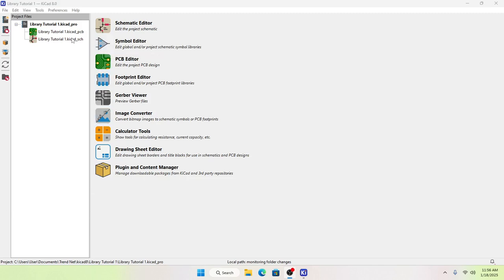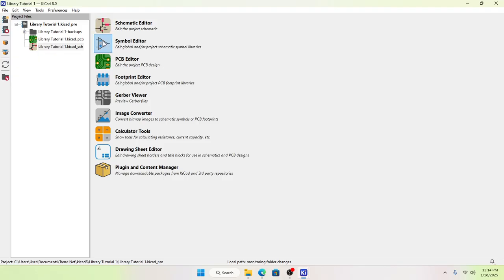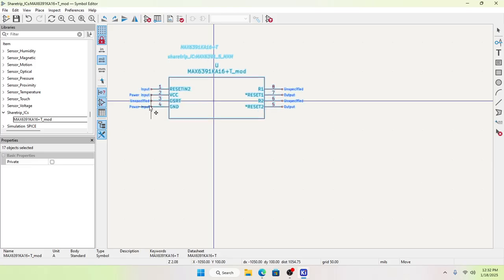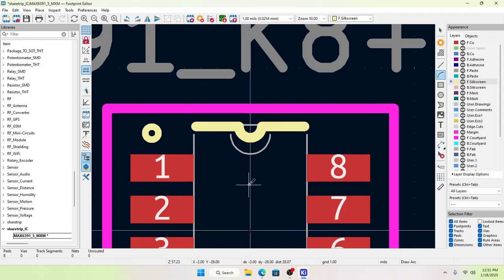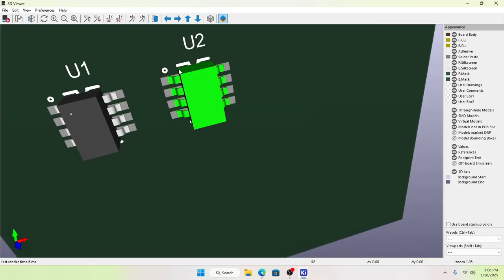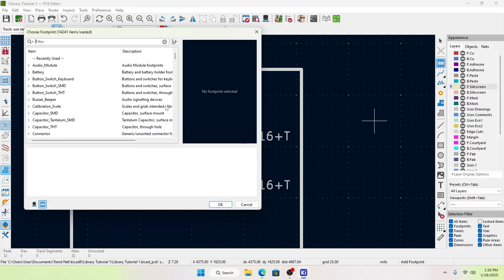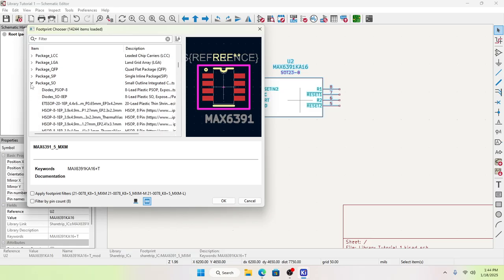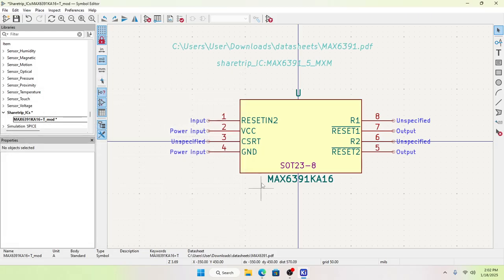How to make a library in Kicad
This video provides a detailed tutorial on creating and managing custom libraries in KiCad, focusing on symbols, footprints, and 3D models.

The key steps and concepts covered include:

Creating a New Library: The video starts by demonstrating how to create a new global library for your symbols and footprints to avoid conflicts with KiCad's default libraries (1:09-1:17).
Downloading Components and Data Sheets: It explains the process of finding and downloading component symbols, footprints, and 3D models from online resources like Dig-Key, as well as saving associated datasheets (5:59-10:32).
Organizing Downloaded Files: The creator emphasizes the importance of renaming downloaded files for better organization and clarity (11:13-13:34).
Adding Libraries to KiCad: The tutorial shows how to add newly created or downloaded symbol and footprint libraries into KiCad's management system (13:54-21:00).
Modifying and Saving Components: A significant portion of the video is dedicated to modifying downloaded symbols and footprints within your custom library, including adjusting properties, placement, and appearance (22:52-59:01). This also includes adding 3D models to the footprints (1:07:37-1:09:36).
Design Rule Checks and 3D Viewer: The video highlights the importance of setting design rules and using the 3D viewer to ensure components are correctly placed and displayed on the PCB (38:17-49:16).
Cleaning up and Refining Components: The creator demonstrates how to refine the appearance of footprints by adjusting line widths, adding pin 1 indicators, and optimizing the layout for clarity and readability (50:29-1:01:23).
Integrating Data Sheets: Finally, the video suggests creating an organized folder structure for your data sheets to easily link them to your custom components (1:23:09-1:25:30).